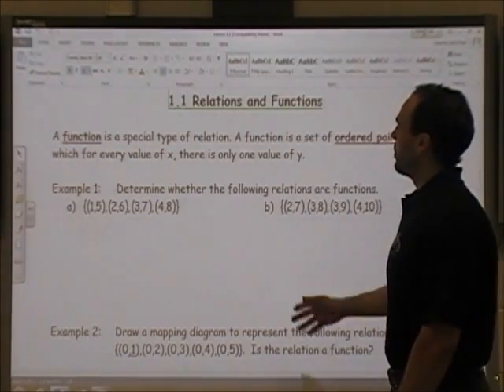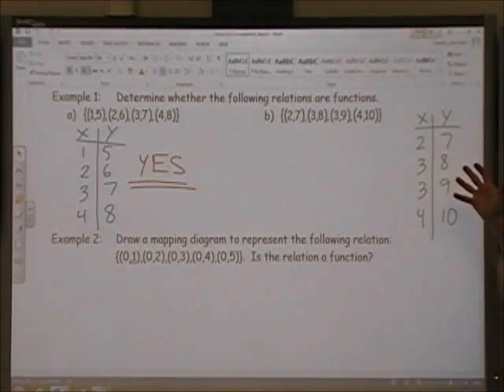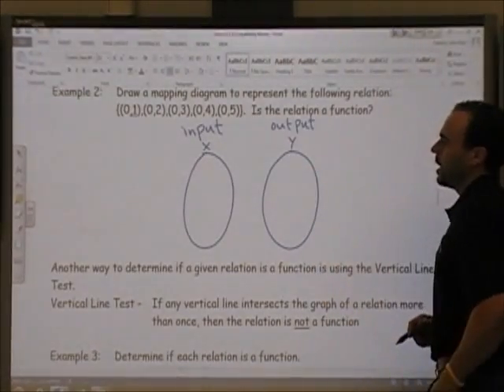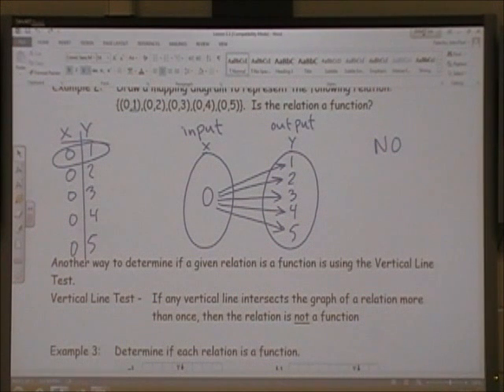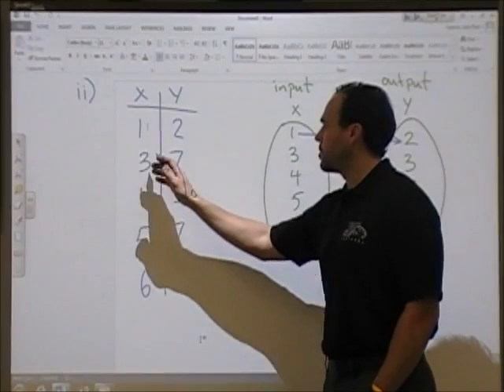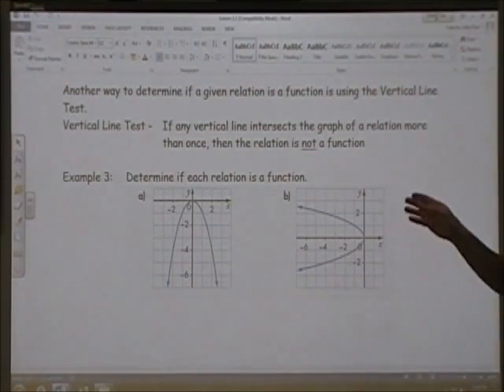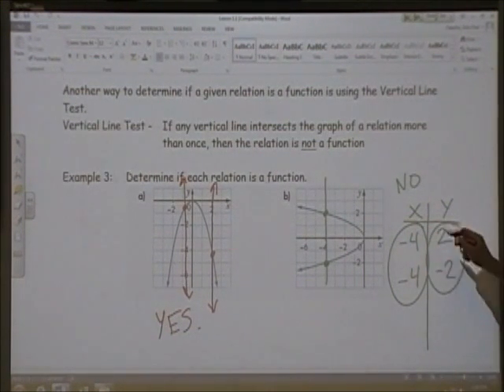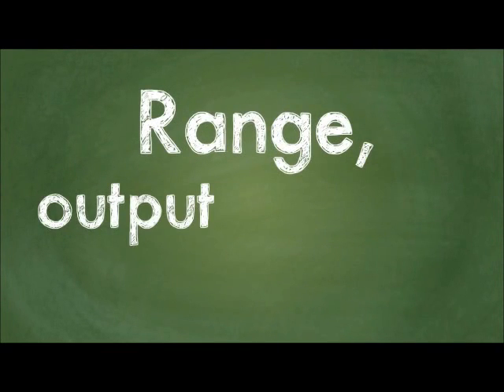1.1 Relations and Functions- MCR3U1